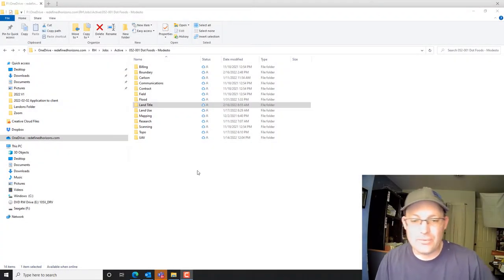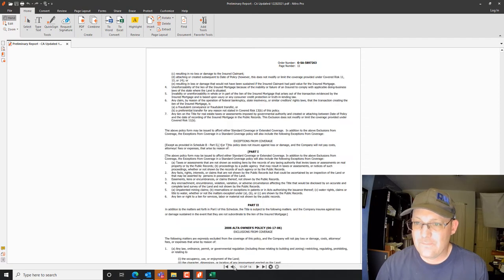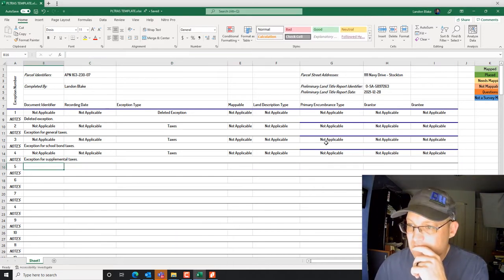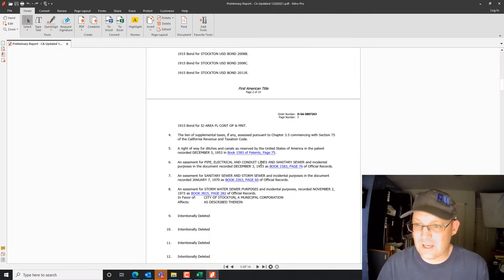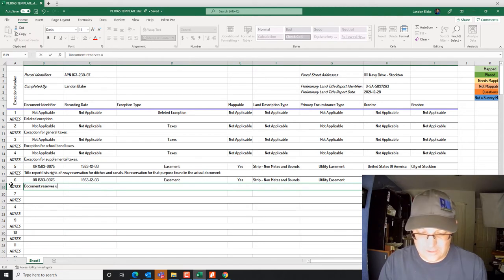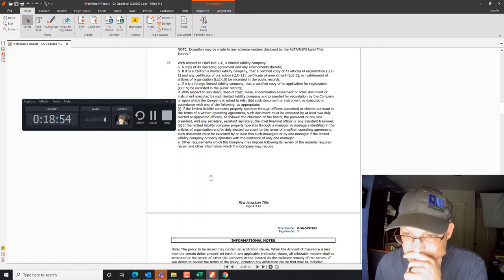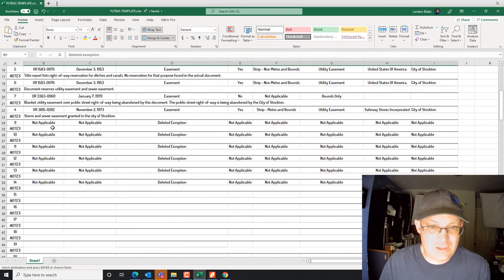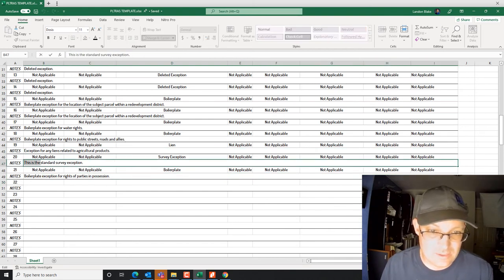Creating A Preliminary Land Title Report Analysis Sheet (PLTRAS)